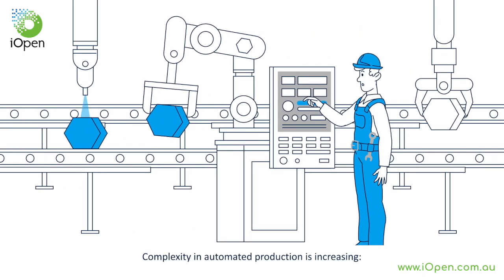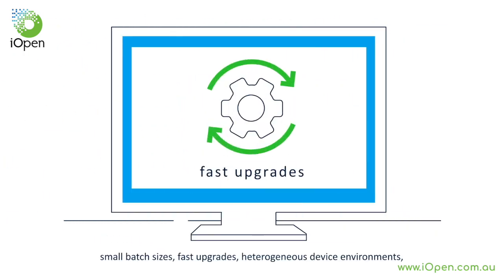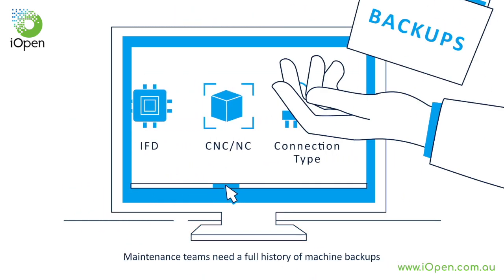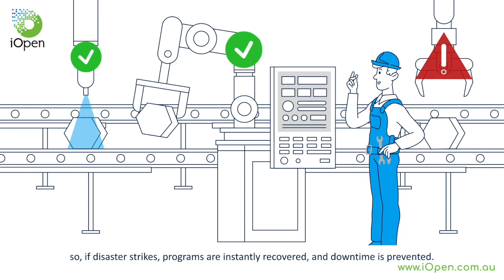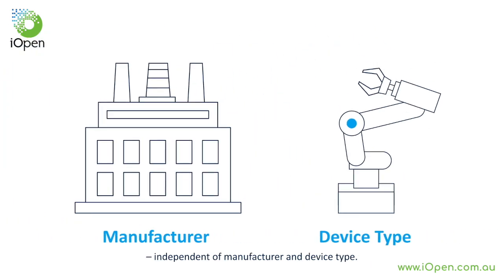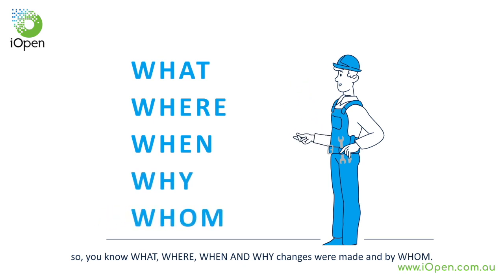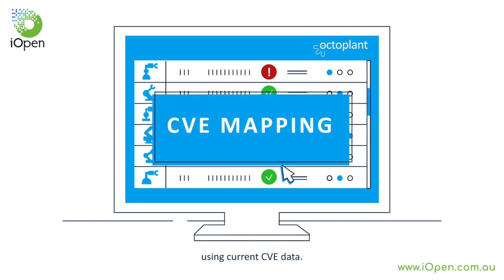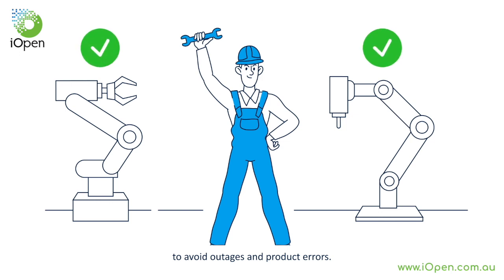iOpen - octoplant Key Benefits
iOpen are a wholly owned Australian company that specialises in the distribution, sales, support, training and marketing of automation products and solutions for plant business, process control and factory automation. We are partnered with leading global automation manufactures to ensure that we can provide our clients with best in class products and system solutions. We take a best of breed approach. We offer the best solution to fit our clients’ needs based on current and emerging standards with industry recognised brands. Our philosophy is to form a strong partnership with our suppliers – we view them as an extension of our business and we look to adopt a similar approach with our clients. We collaborate with long term relationships where the solutions we offer protect our customers assets and automation investments.

Our hardware and software solutions provide depth and breadth in the following categories:
• Software and Industry 4.0 Solutions
• Process Control and Automation
• Variable Speed Drives and Power Control
• Power Quality and Energy Management
• Industrial Electronics and Connectivity
• Sensing and Process Measurement